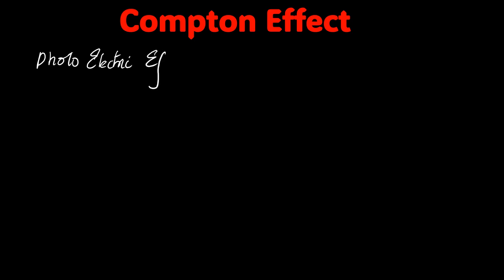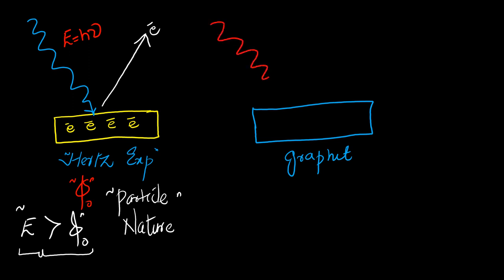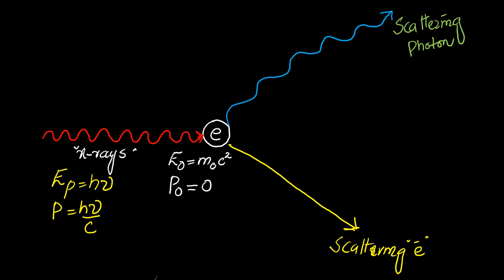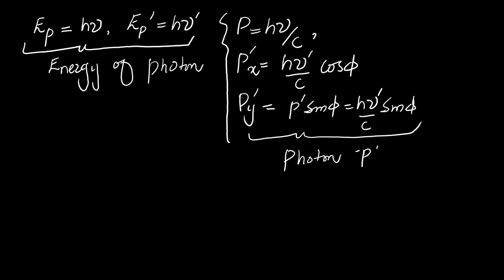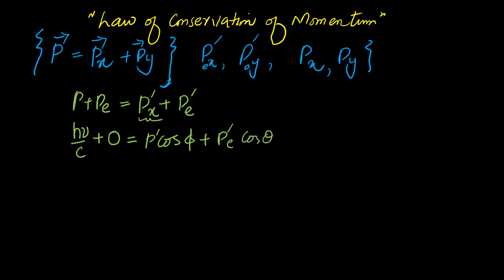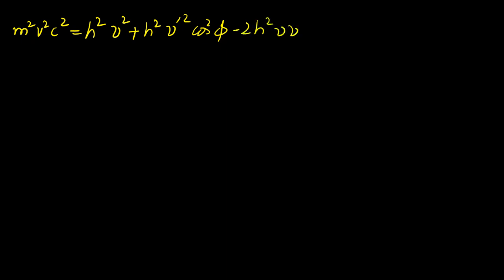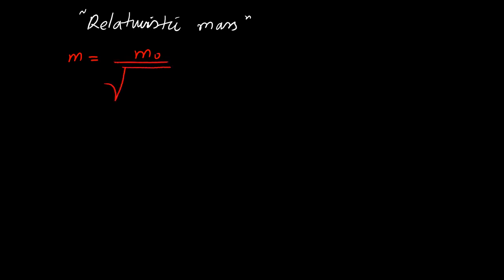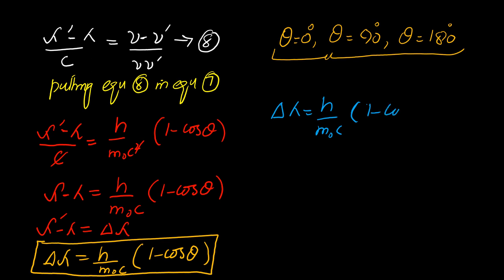Compton Effect and Compton Shift in Wavelength Detailed Lecture Step by Step Derivation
Welcome to our in-depth exploration of the Compton Effect, a crucial concept in quantum physics that reshaped our understanding of light and matter. In this video, we'll delve into the groundbreaking experiment conducted by Arthur H. Compton in 1923, which demonstrated that X-rays scatter off electrons in a way that couldn't be explained by classical wave theory alone.
- **Introduction to the Compton Effect:** What it is and why it's important.
- **Historical Context:** The scientific environment leading up to Compton's discovery.
- **The Experiment:** Detailed breakdown of Compton's experiment and methodology.
- **Key Observations:** How the scattering of X-rays by electrons leads to a shift in wavelength.
- **Quantum Explanation:** Understanding the phenomenon through the lens of particle theory.
- **Implications for Physics:** How the Compton Effect supports the particle nature of light and its role in the development of quantum mechanics.
The Compton Effect provided concrete evidence that light can behave as particles, leading to the dual wave-particle theory of light. This discovery was instrumental in the advancement of quantum mechanics, influencing countless technologies and scientific theories we rely on today.
**Join Us:**
Whether you're a student, a physics enthusiast, or just curious about the fundamental principles that govern our universe, this video will provide a clear and comprehensive explanation of the Compton Effect.
We love hearing from our viewers and will do our best to respond to each one!
compton effect and compton shift in wavelength,
compton shift in wavelength,
compton effect and compton shift,
compton effect and compton scattering,
compton scattering and photoelectric effect,
compton effect and compton shift derivation,
compton effect expression for compton wavelength